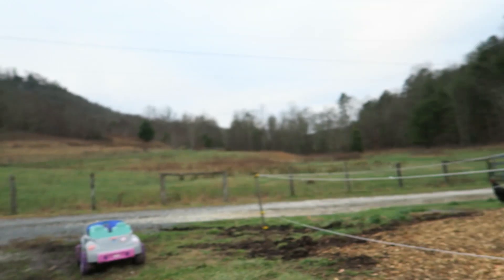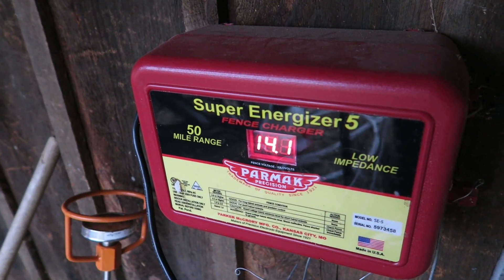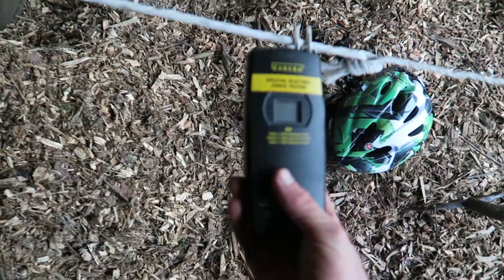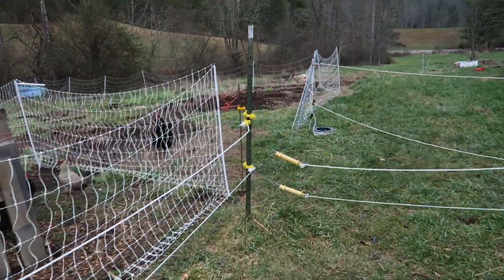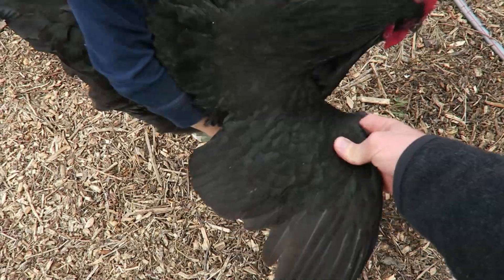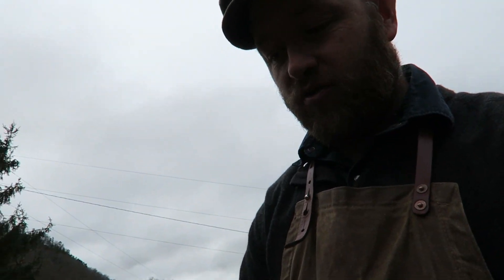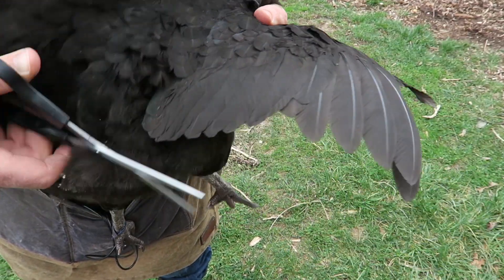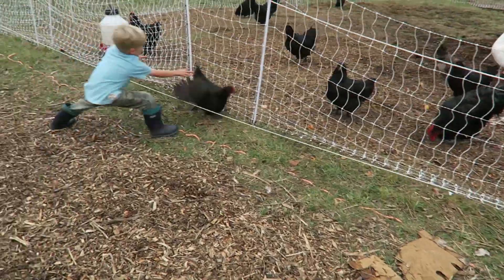Chickens Escaping! (Pilot Vlog)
We deal with escaping chickens in our pilot vlog (clipping chicken wings).